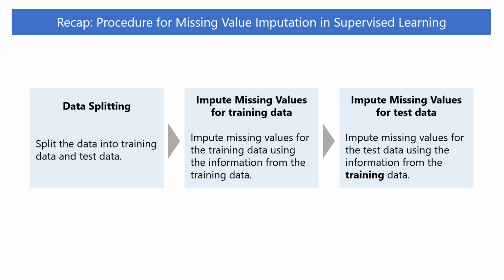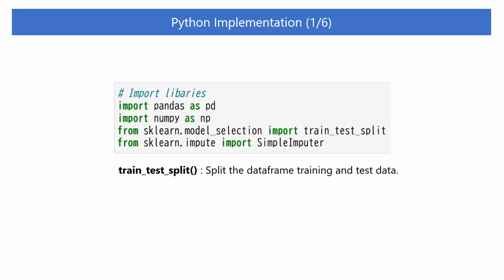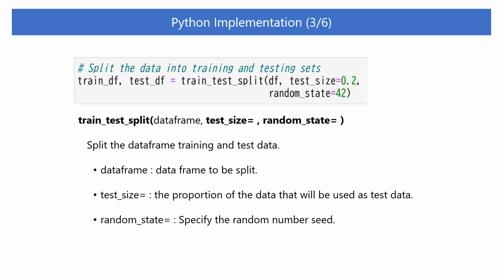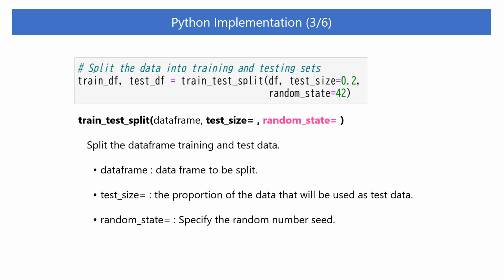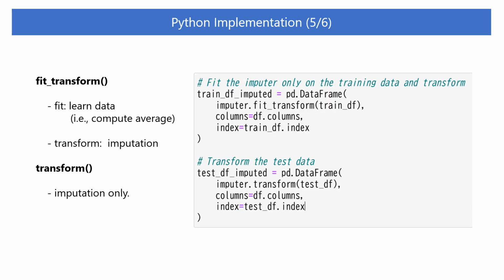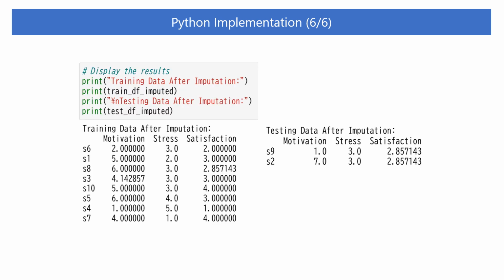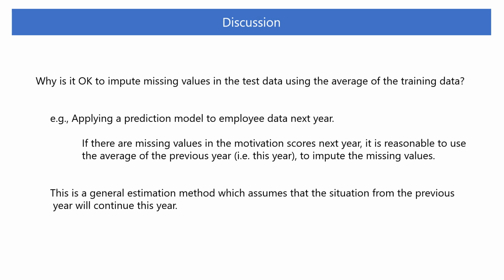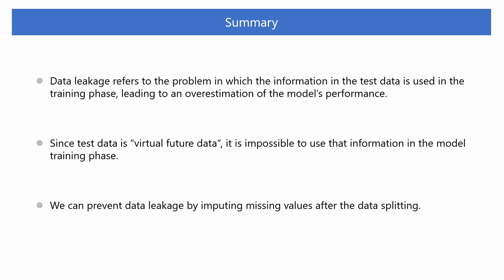Data Cleaning (10/32) How to Prevent Data Leakage in Missing Data Imputation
- How to prevent data leakage: Python Implementation